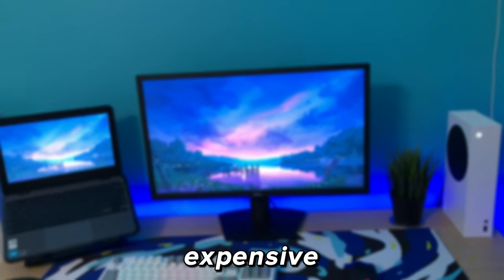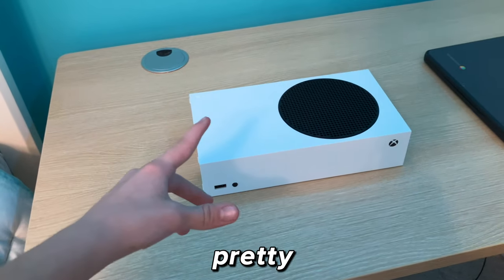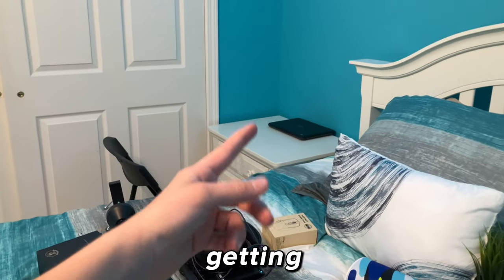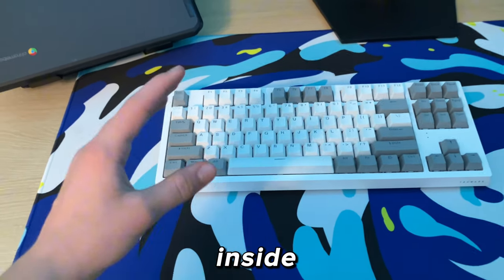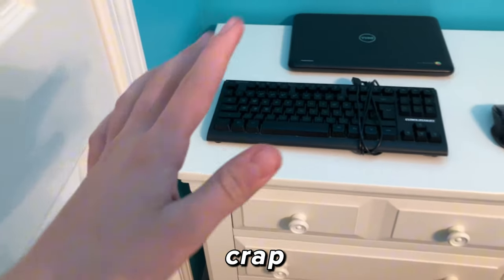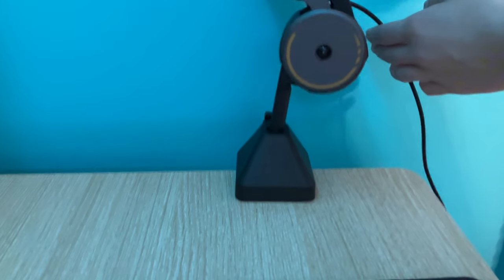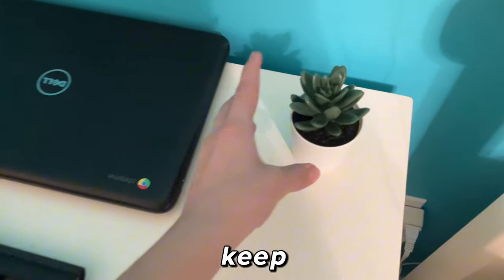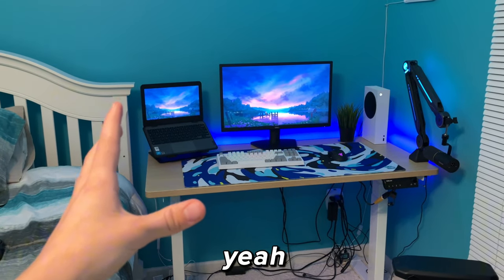CHEAP vs EXPENSIVE Gaming Setup...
EXPENSIVE SETUP 💰💰💰
- Xbox Series S
- Lenovo 100e Chromebook
- Lamicall Laptop Stand
- Andaseat Kaiser 3
- Dell 24’ 75hz Monitor
- GutzyAiden X Vermax Mousepad
- Razer Viper Ultimate
- Tecware Phantom+ Elite
- Tonor T90 Boomarm
- Tonor TD510
- Razer Barracuda X
- IKEA Wheat Plant

CHEAP SETUP💰
- Dell Chromebook 11
- Costco Folding Chair
- Tecknet Mouse
- Lumsburry Gaming Keyboard
- (No Mousepad)
- Tonor T10 Boomarm
- Tonor TC777
- Anivia Purple Headset
- IKEA Small Plant

Dream Big, Fear Less ⭐️

✅ Checklist ✅
💬Comment How You Liked The Video

My Gaming Peripherals:
🔹MONITOR - Dell 24 SE2422H
🔹️KEYBOARD - Techware Phantom+ Elite
🔹️MOUSE - Razer Viper Ulimate
🔹️HEADSET - Razer Barracuda X
🔹MICROPHONE - Tonor TD510